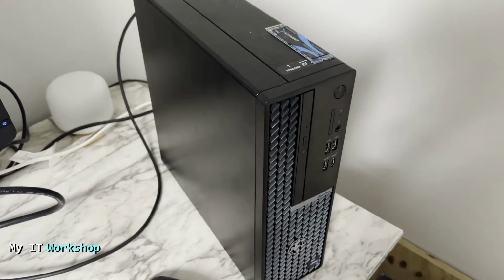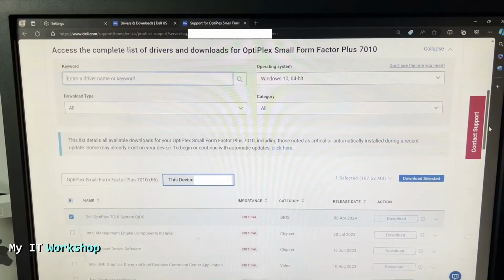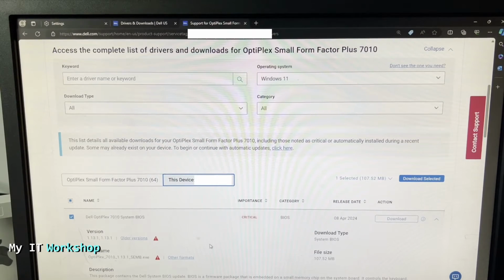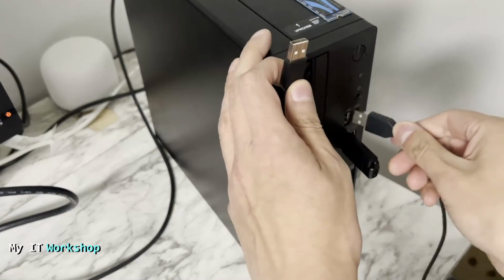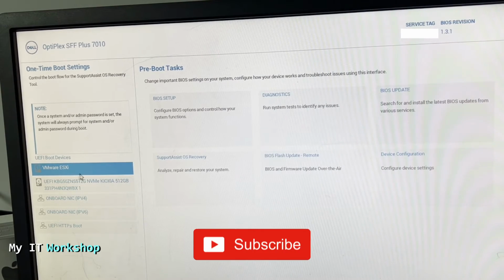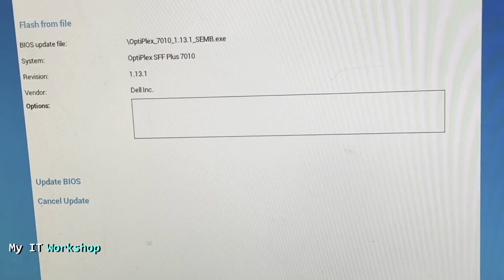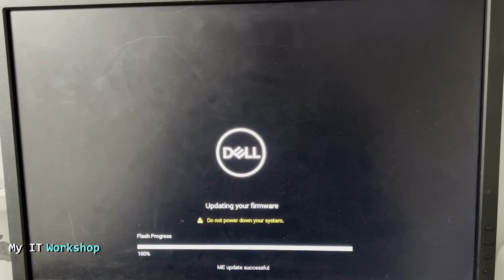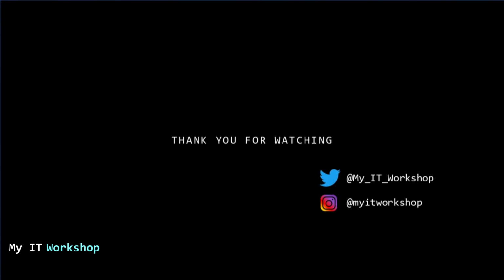Dell Optiplex 7010 SFF Bios Upgrade Guide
Hello IT Pros, this is Alvendril! In this Video, "Dell Optiplex 7010 SFF Bios Upgrade Guide". I show How to UPdate the Bios version on a Dell Optiplex 7010 SSF. In order to do that I needed to create a Bootable DOS USB Flash Drive, video link below, and look for a Bios update at the manufacturer's website, Dell.com, which I show in the video. The process took around 8 minutes to complete. Hope it is useful!

Note: In newer models a Bootable USB Flash Drive might not be needed.
A regular USB Flash Drive formatted with FAT32 will be enough.

-"Super Thanks" button below the tittle of every video

📌Here are some SciFi Book I like:
Dark Matter
Project Hail Mary